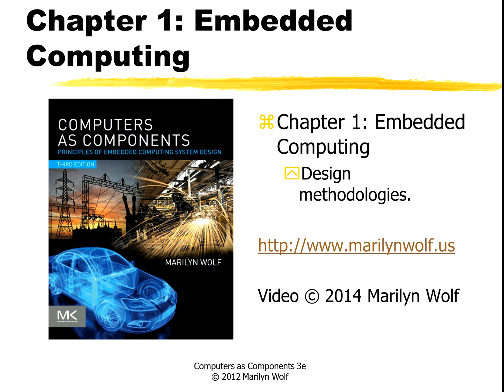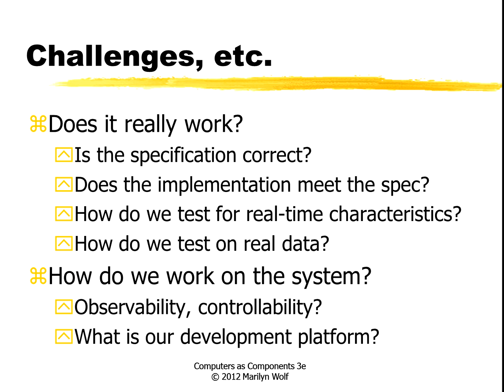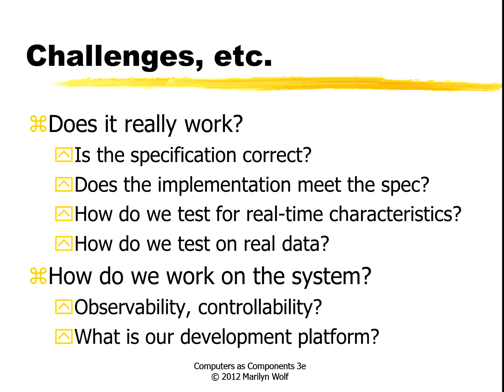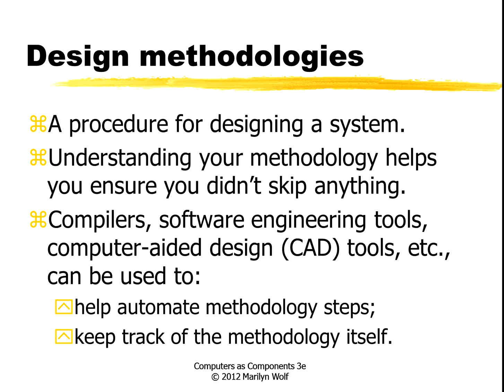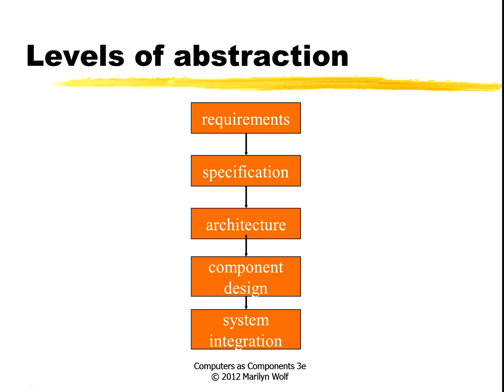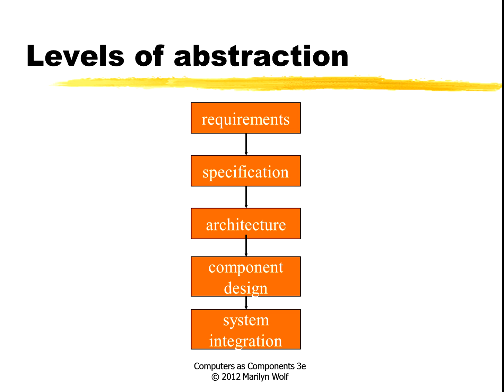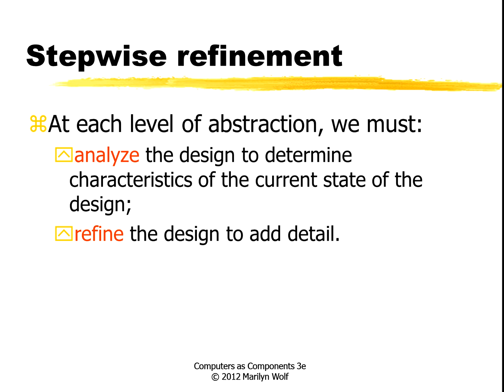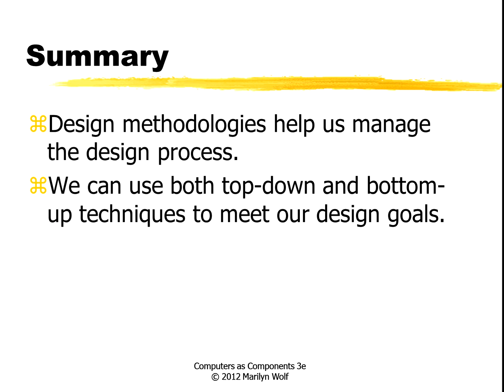Embedded System Design Methodologies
Computers as Components: Chapter 1 (ch1-1c): Embedded system design methodologies. (c) 2014 Marilyn Wolf